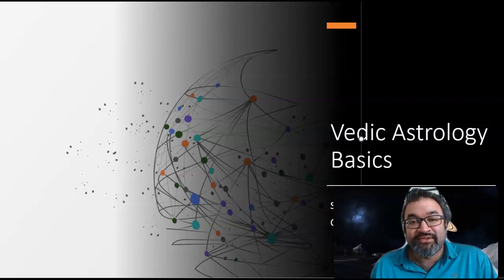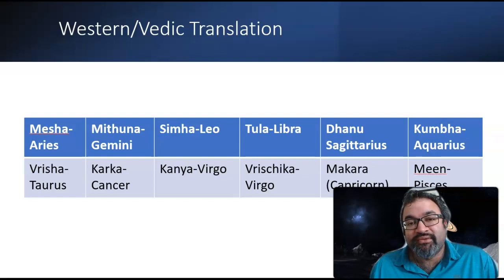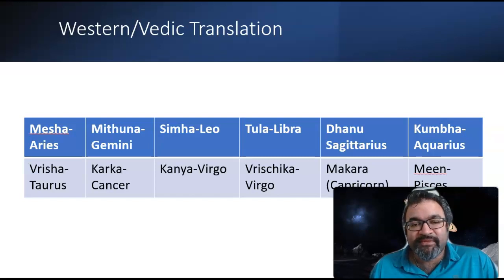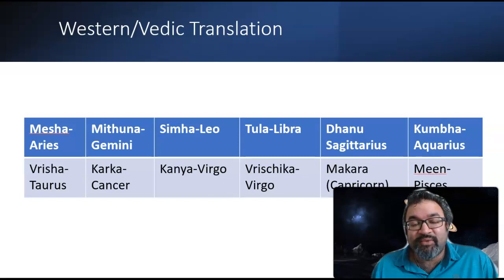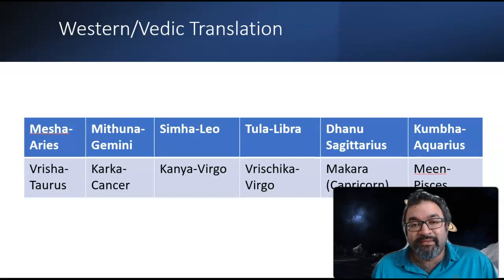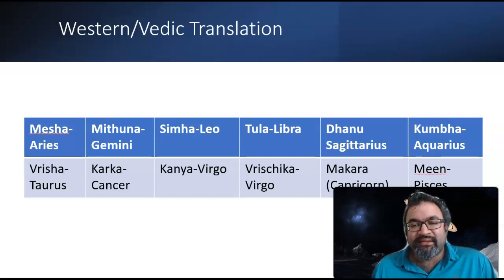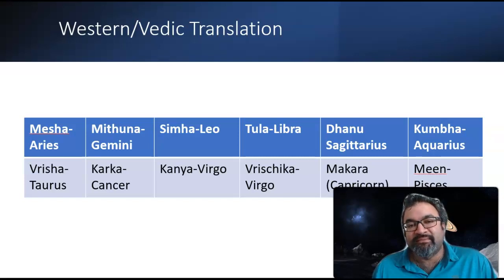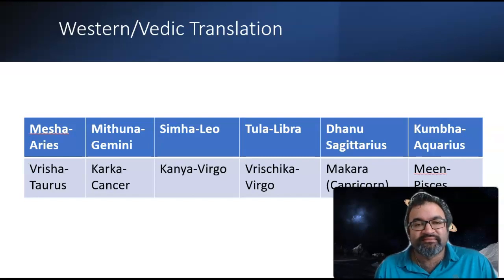Vedic vs. Western Astrology